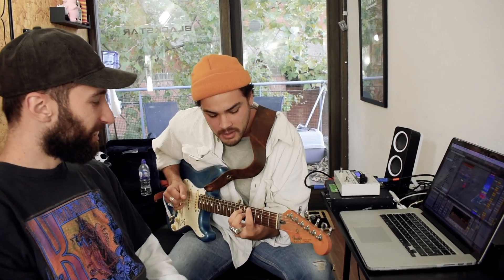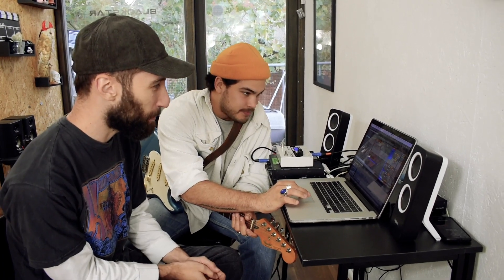Break It Down // FARR - Technicolour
Break It Down follows our artists as they delve into their studio process and talk through their latest tracks. This episode FARR take us through their track 'Technicolour'

Producer: FARR & Aden Mullens
Videographer & Editor: Blackstar London

etcetc focuses on nurturing local Australian talent as well as showcasing some of the world's most exciting names in the wider community of house music and indie electronica.